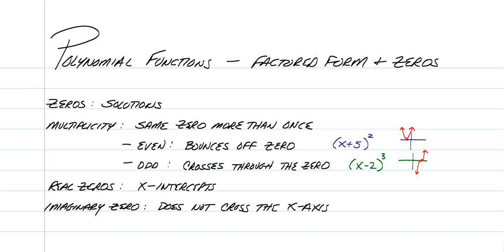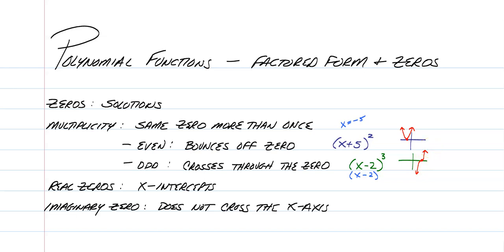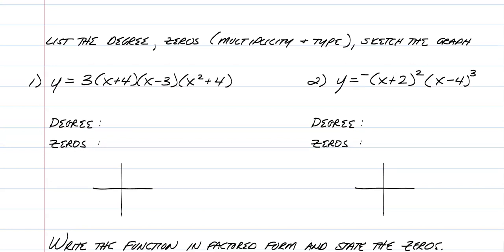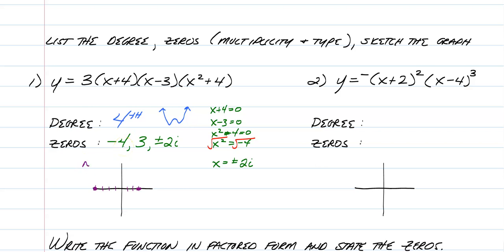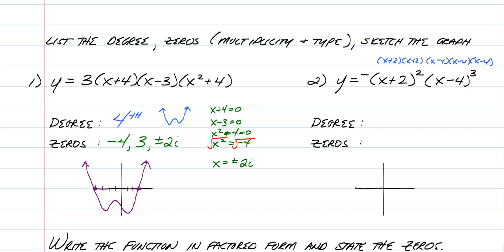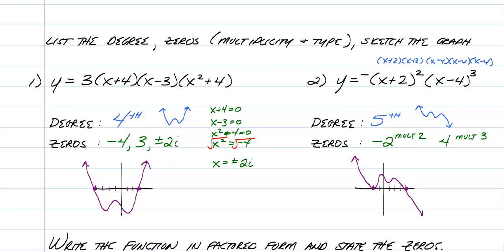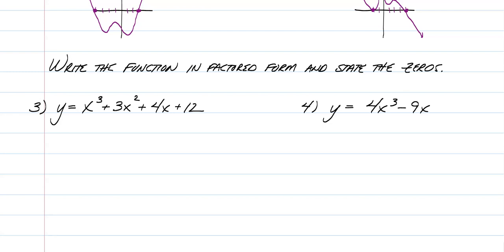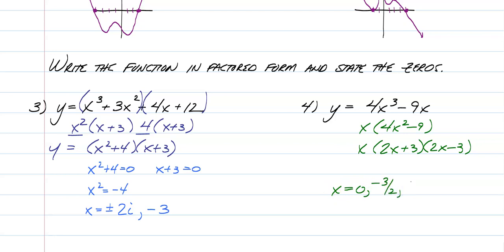Polynomial Function Zeros